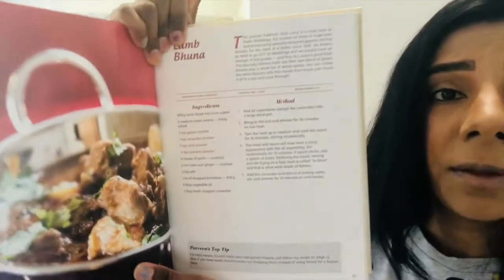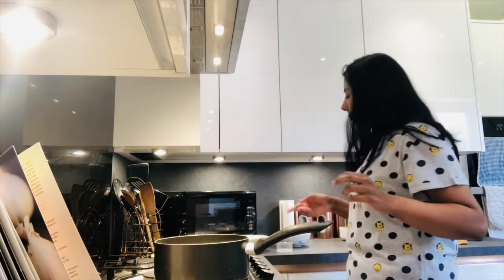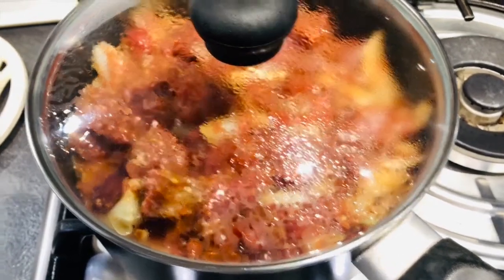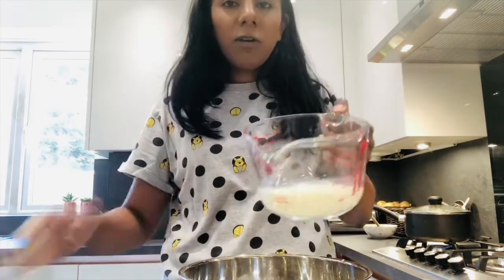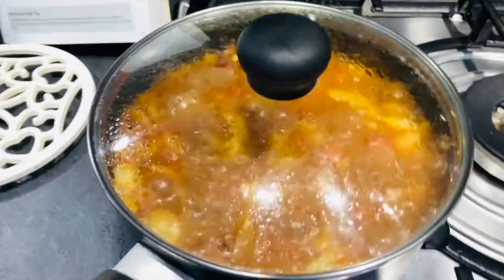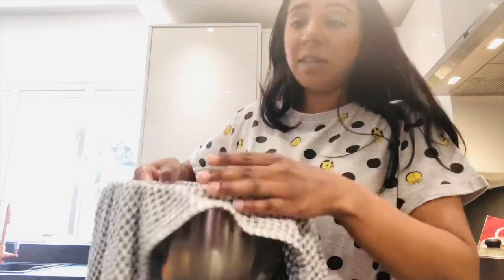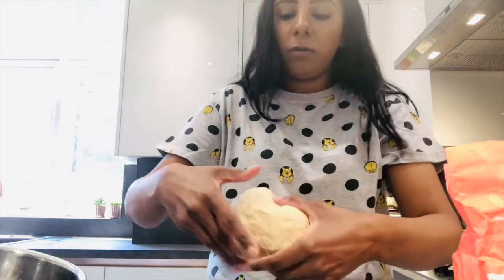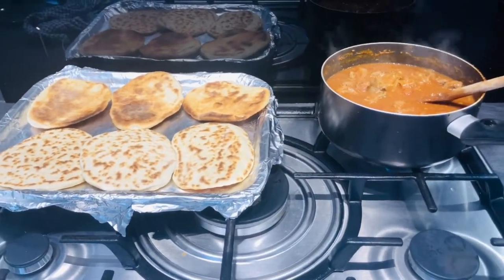Cooking My First Authentic Indian Dish | Sharan Raju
So, it’s taken me a long time to pick up the courage to make a video using Parveen Ashraf - The Spice Queen’s cook book that she wrote with her mother taking 5yrs to write. Parveen pledged by following her recipes in her cook book I’d fall in love with cooking. The result, she was absolutely right!

Parveen’s book takes away the chaotic and seemingly challenging job of cooking Indian food. It always felt a huge amount of effort went into making a dish, especially when our parents or grandparents never used a cook book, they measured through taste alone. It was too hard for some parents to teach, therefore another part of the South Indian culture that could cease.

However, if you are like me and wish to learn and teach your own children, Parveen’s cook book, will bring you the enjoyment and love through it’s simplicity to understand and follow.

As an added bonus Parveen also takes the pressure and time away by supplying spice bags for each recipe.

Check out her book, spice range and what she offers of value

Also if you like this video, let me know!

My details;